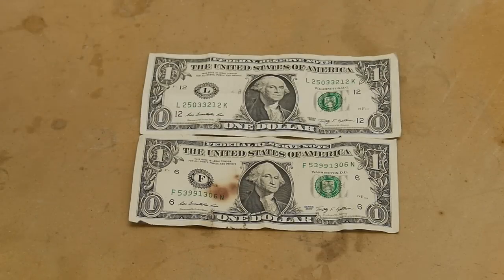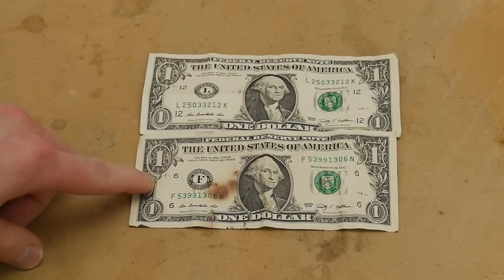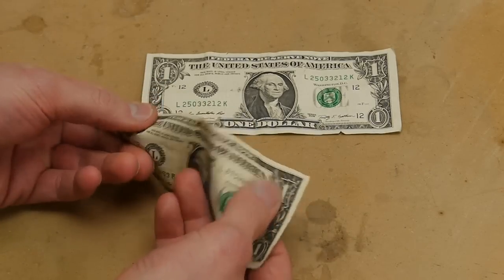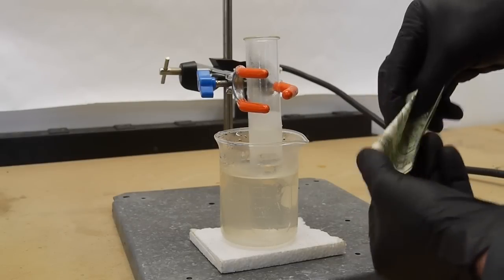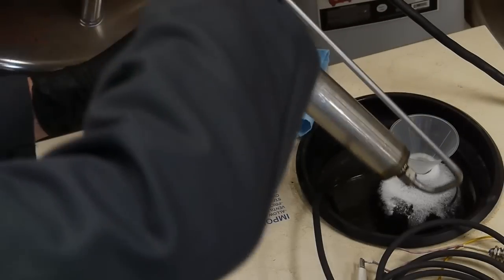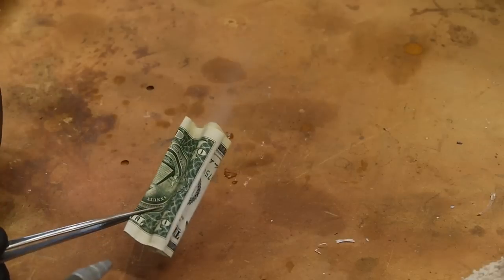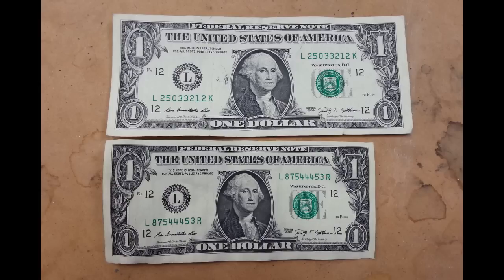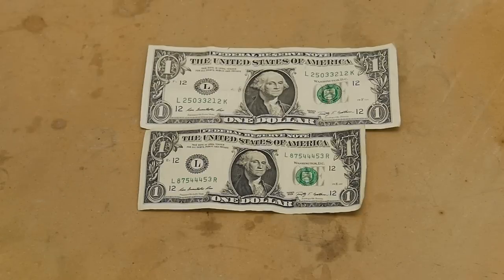Shrinking paper money with ammonia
As a follow-up to my previous video on bending wood, I show how ammonia can shrink paper money.  The money is dipped into liquid anhydrous ammonia, then dried, and the process is repeated about a dozen times.  As the money dries, it shrinks due to the surface tension of the boiling/evaporating ammonia.